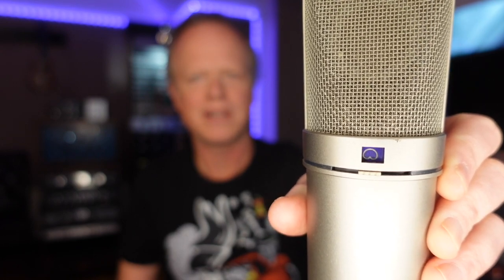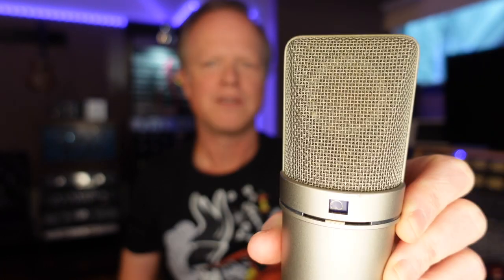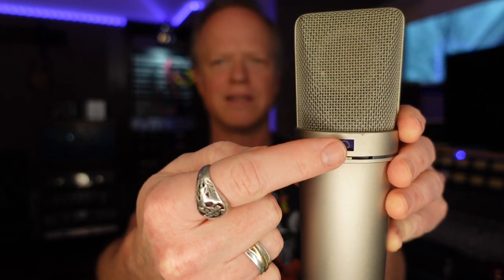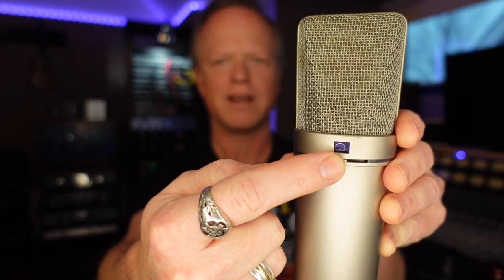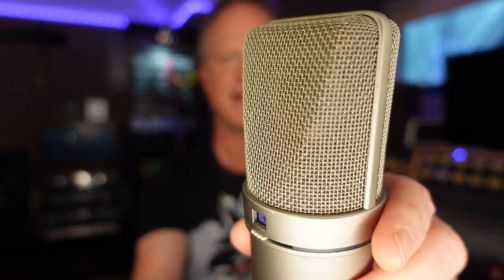Miking Acoustic Guitars (Pt. 2) - Polar Patterns on a Condensor Microphone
In this video, I'll be talking about recording an acoustic guitar with a condenser microphone - some of the polar patterns available, and comparing their sound.

This is a series of videos on some tips for recording in the Americana genre (including Roots, Folk, Singer/Songwriter, etc), which is pretty different from how it's often done in pop, country and commercial rock music.

I'm a guitarist, and I love the sound of a solid, natural acoustic that isn't painfully bright, and doesn't sound like your head is jammed into the sound hole. I feel like in modern pop and country that is often the case. I usually just use one microphone to get a sound I like. There's a number of reasons for that, which I'll explain, but with that in mind, there are many variables, especially the kind of mic you select to use for the job. This video goes a bit more in depth into the sonic variations you can achieve with the different polar patterns available on many condenser mics. The differences are subtle, yet important.

Please leave some feedback on what you hear and what you think is useful.